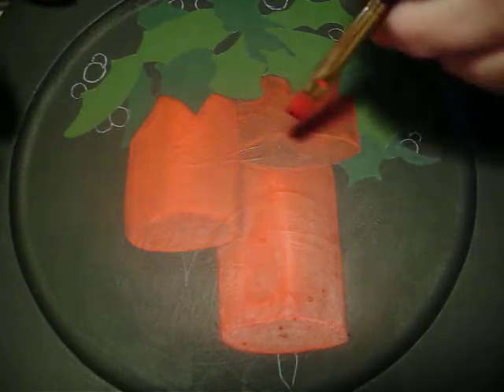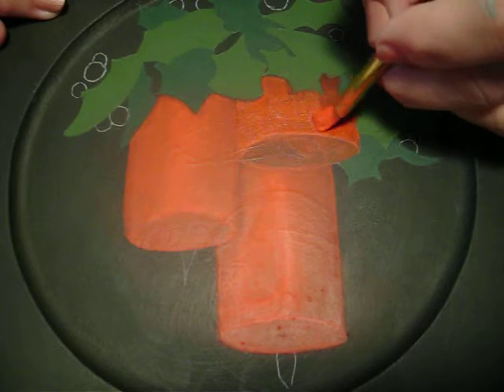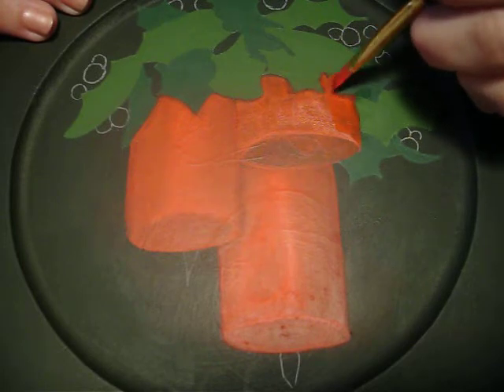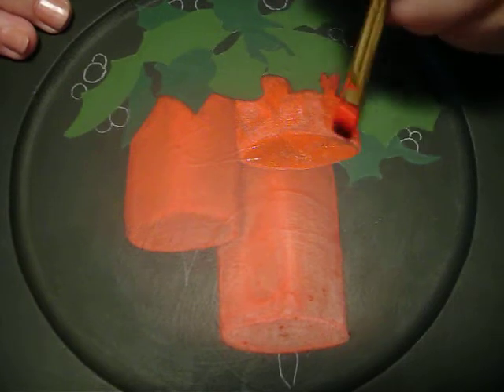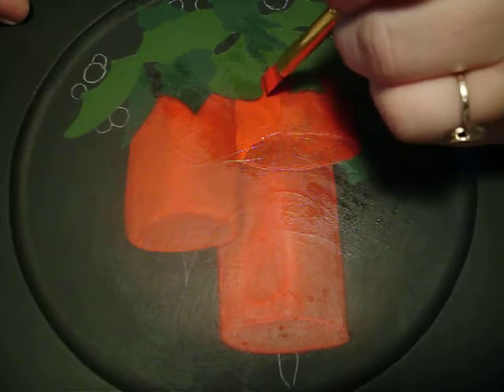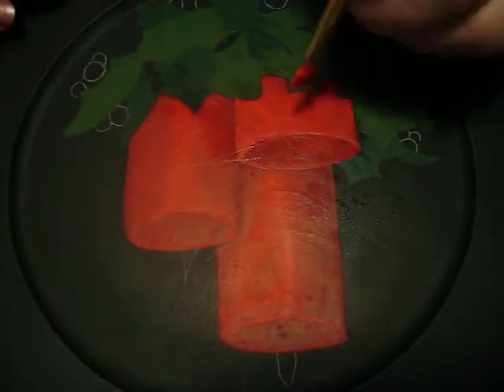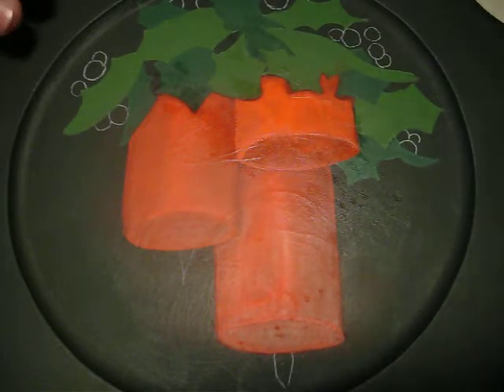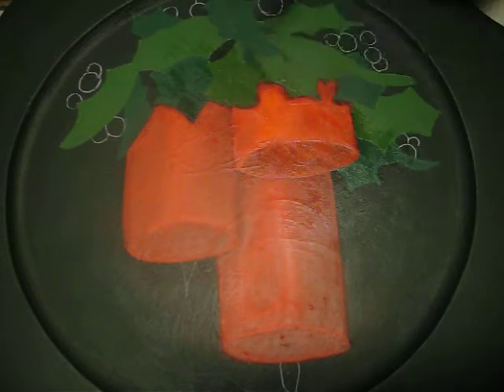Lesson 9 Module B 2nd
decorative painting